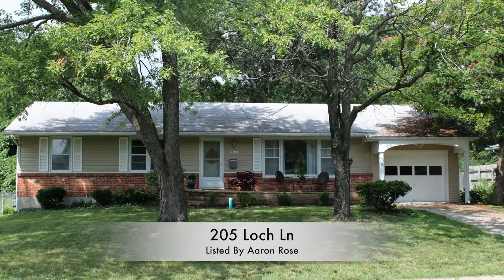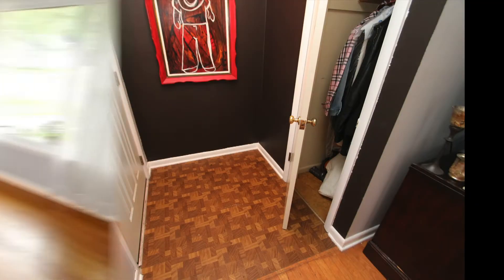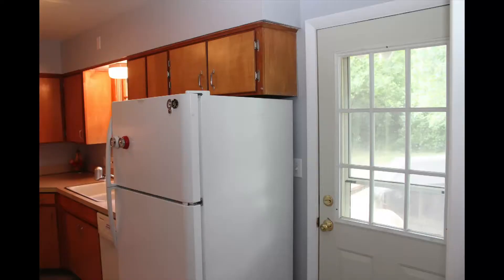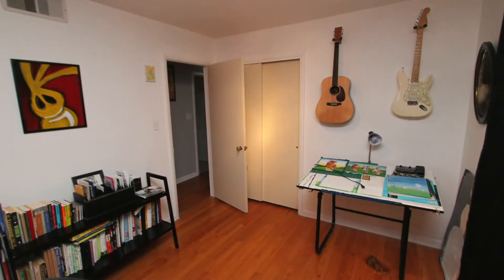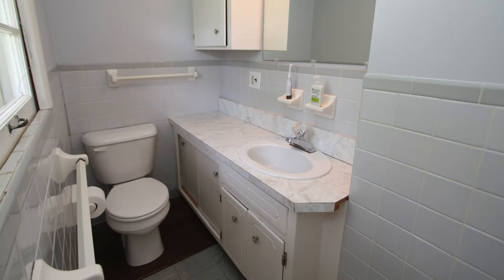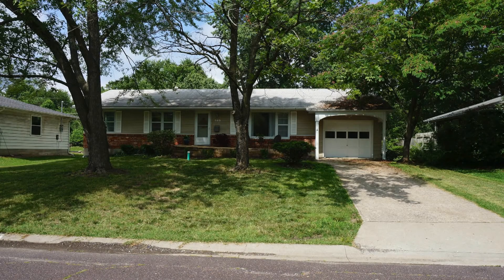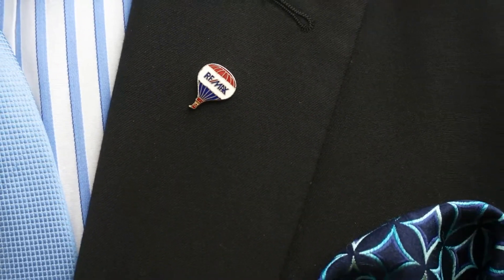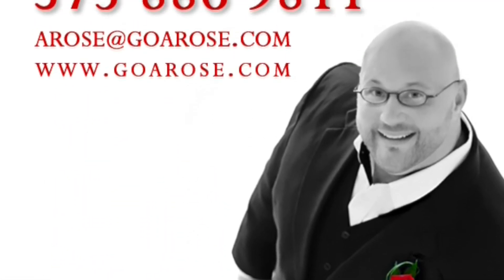GoARose.com tours 205 Loch Ln Columbia, MO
A stunning look into 205 Loch Ln Columbia, MO